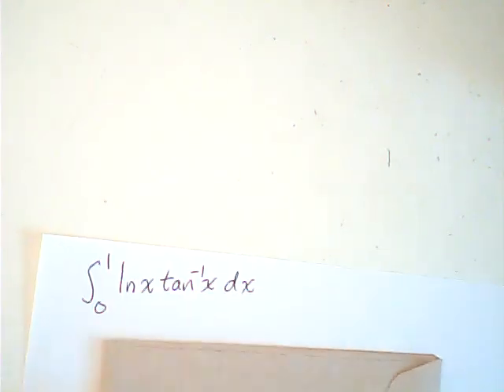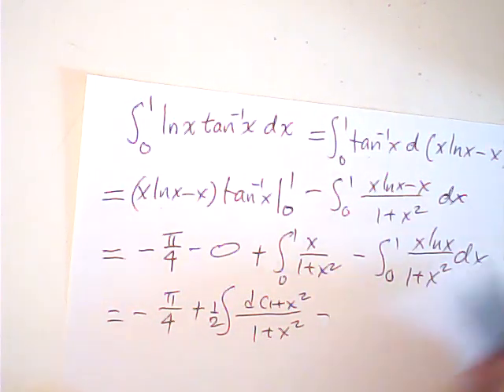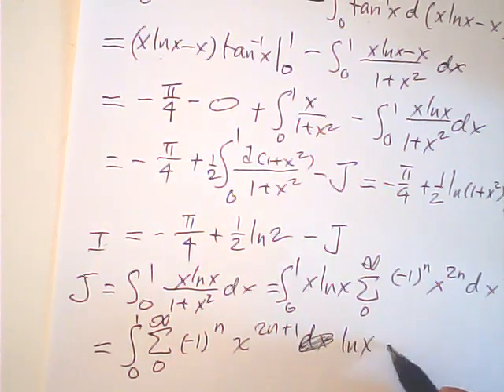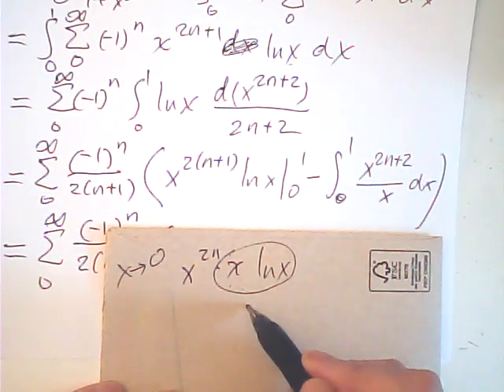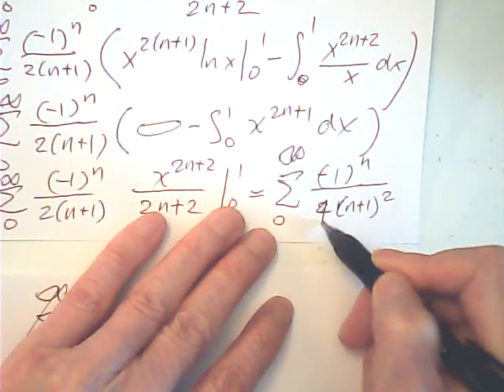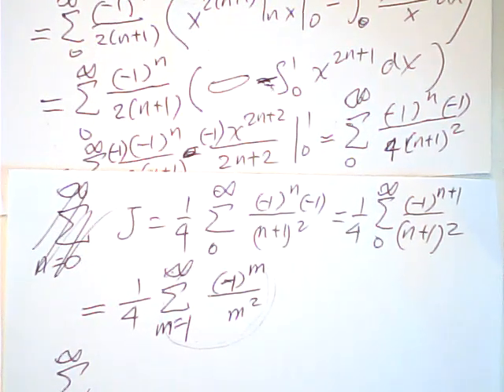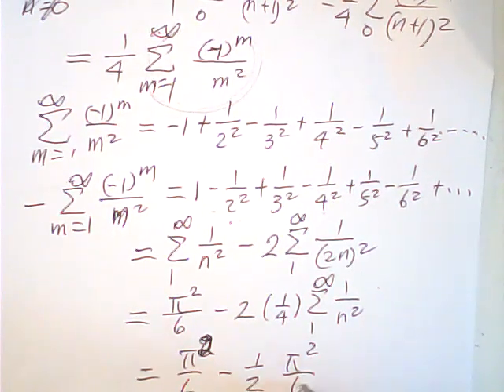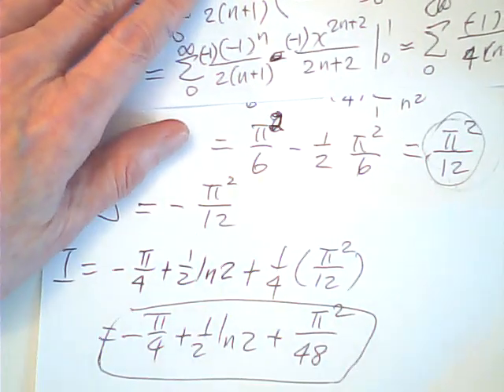an interesting integral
a nice way to do the integral